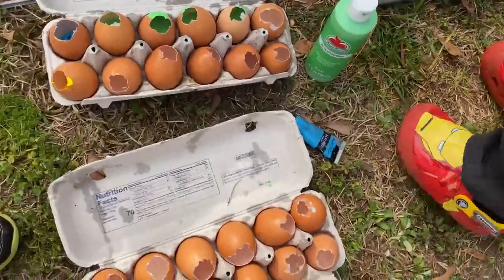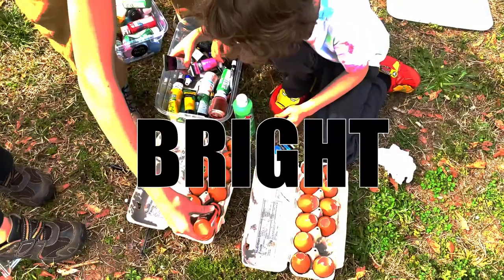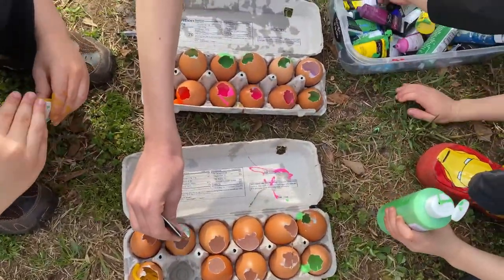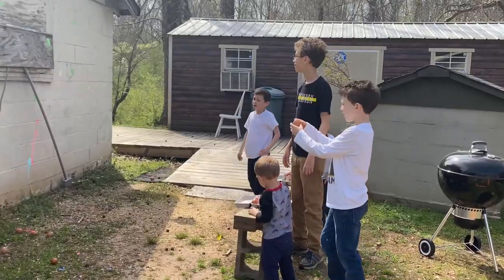Egg paint splattering our shed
we decided our shed was a little boring and needed some color so why not throw some paint on it!